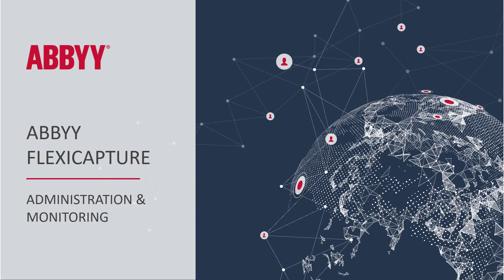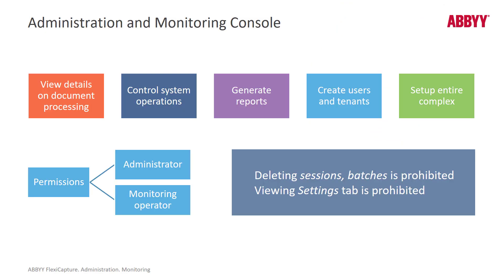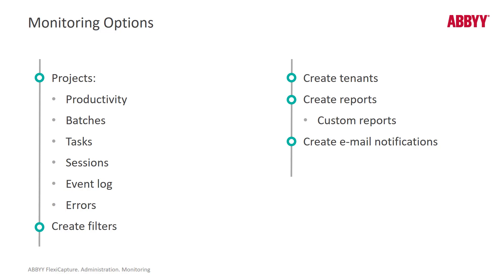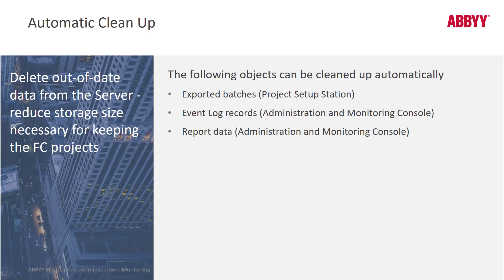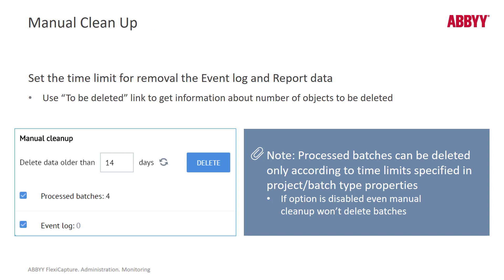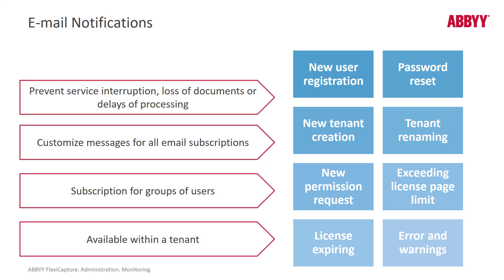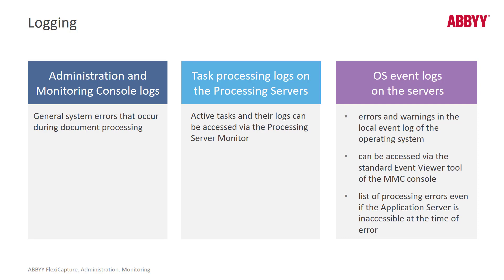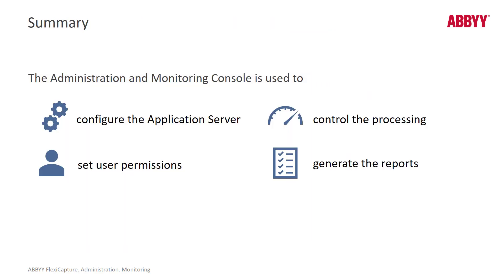ABBYY FlexiCapture Explainer: System Architecture, Administration, and Monitoring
Watch this explainer and learn about system architecture, administration and monitoring in ABBYY FlexiCapture 12. To learn more about FlexiCapture 12, please